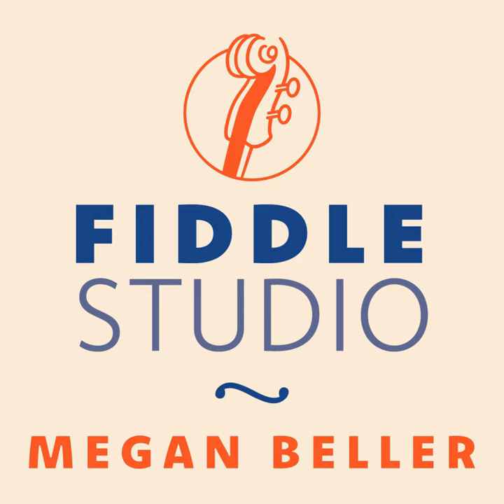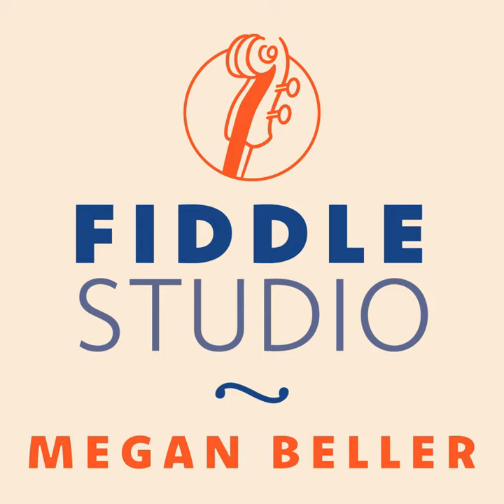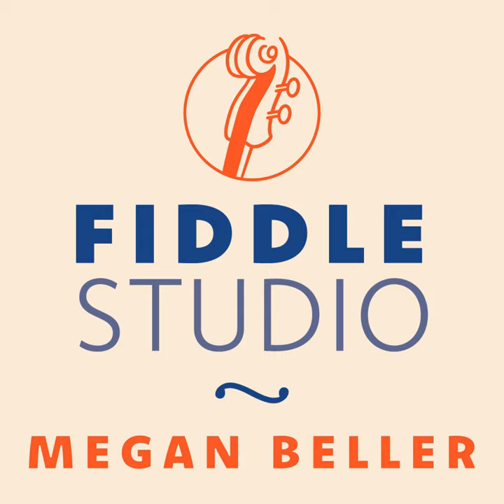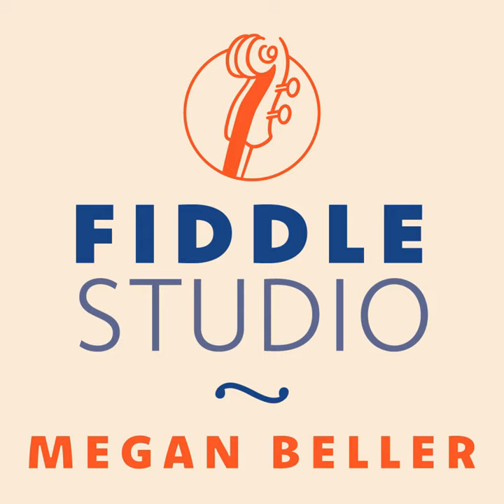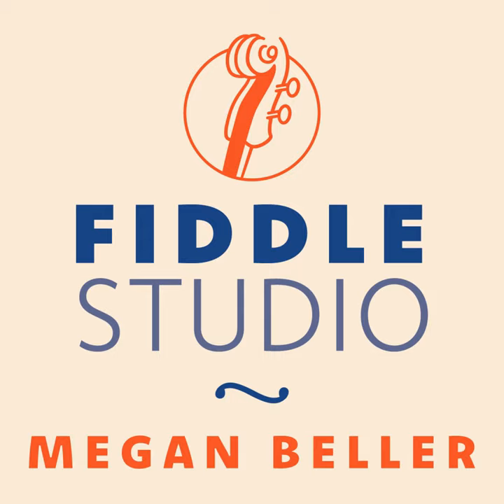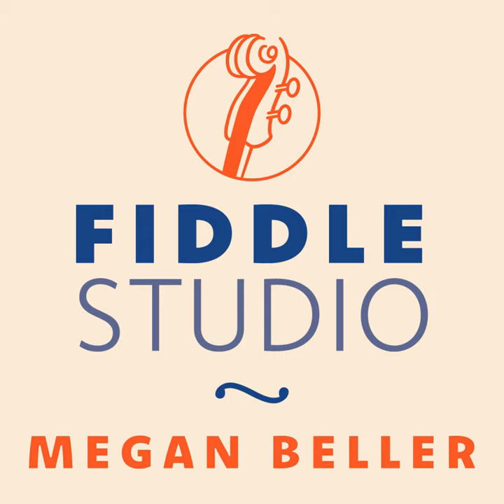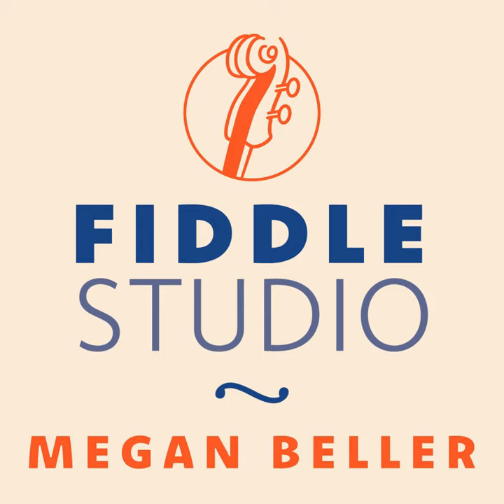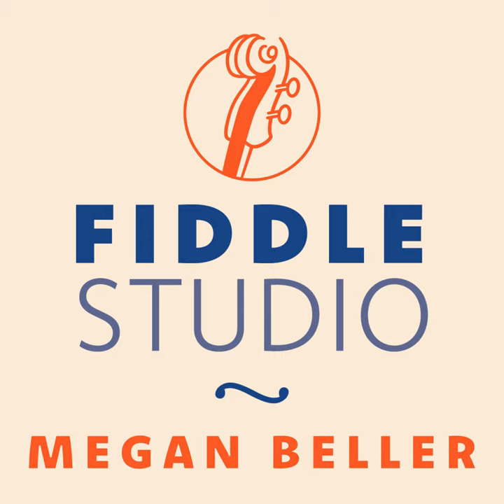Cross tuning the fiddle (All's Quiet)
Cross Tuning is changing the tuning of the strings of the fiddle from the traditional G-D-A-E to better match the key of the tune. It's mostly used in Old-Time music. We talk about different ways to cross tune, why it's done, and how it feels to play in a different tuning. It's not as hard as it sounds!

We present a setting of All's Quiet from Meg's new album Broke the Floor, from Meg Wobus and Charley Beller.

Here are my Fiddle Studio books and my website Fiddle Studio where you can find my courses and mailing list and sign up for my Top 10 Fiddle Tunes